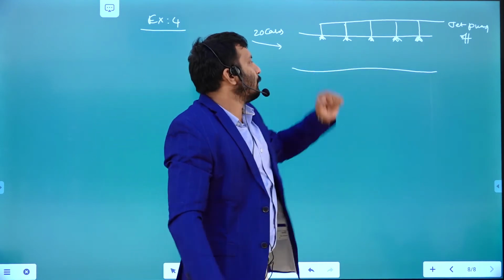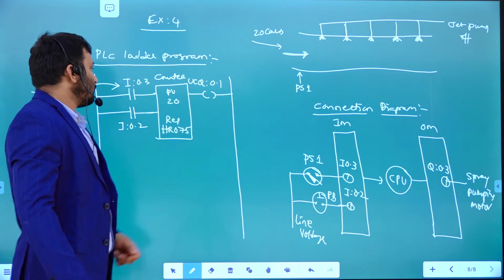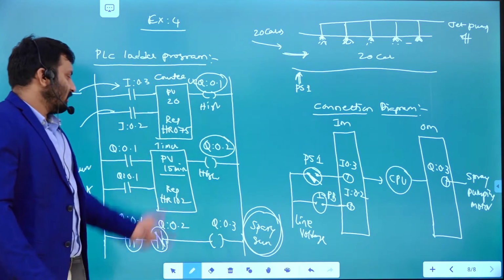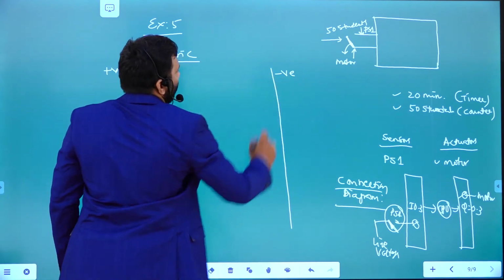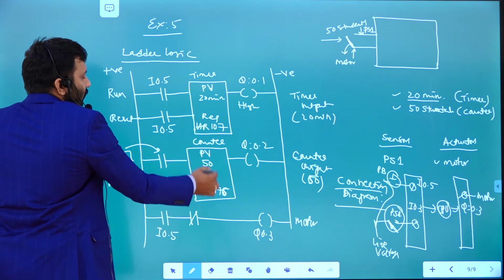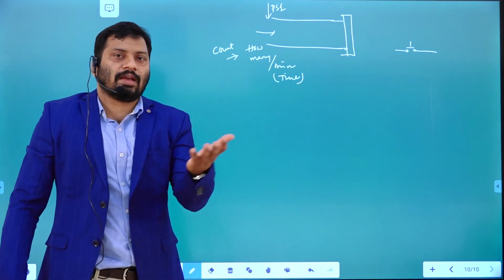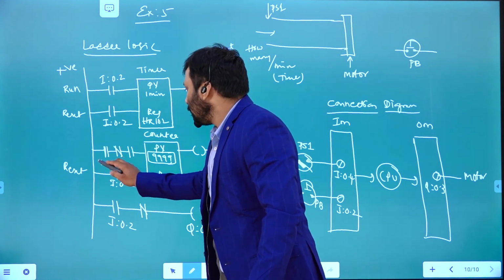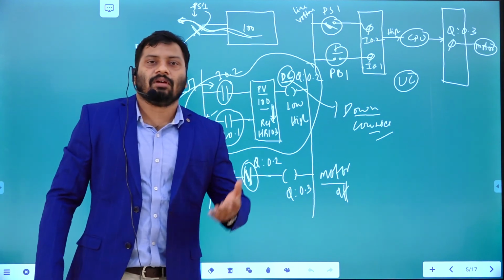U3_L6_Combination of Timer and Counter Applications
Explained Timer and Counter Combination Applications